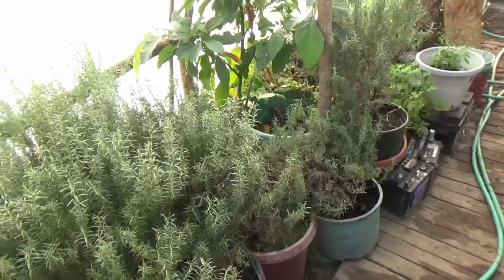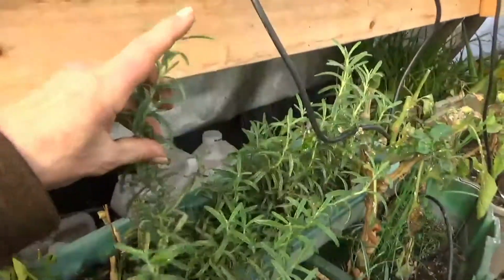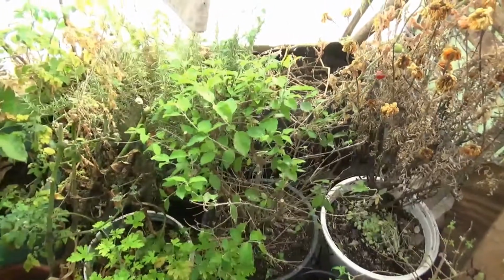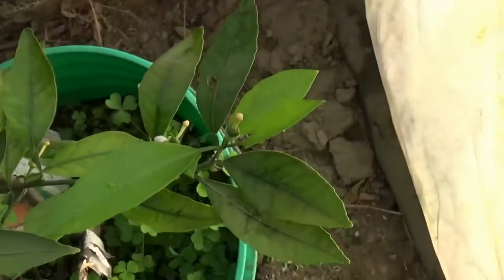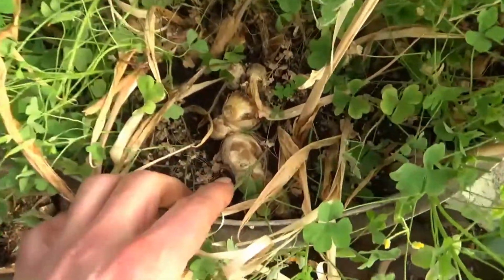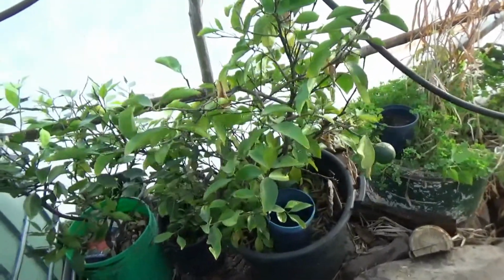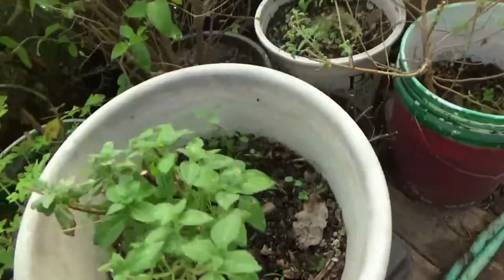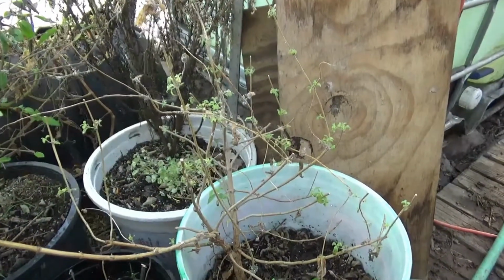03 17 2019 Quick Greenhouse Update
Just a quick greenhouse update.